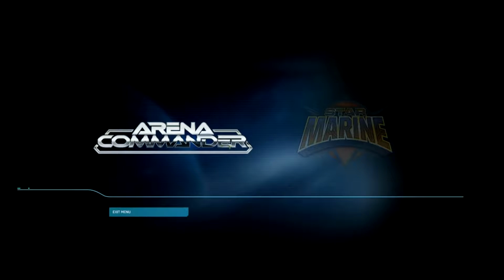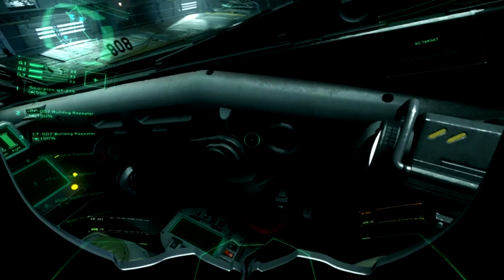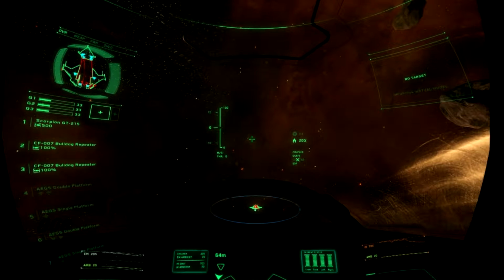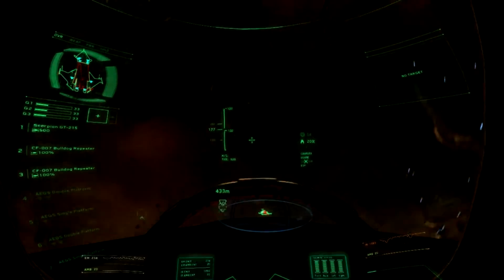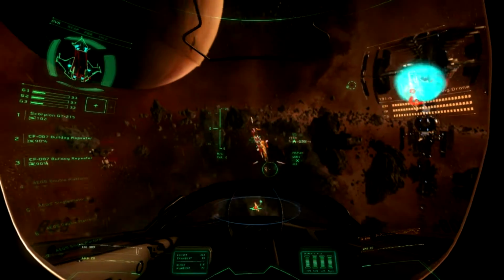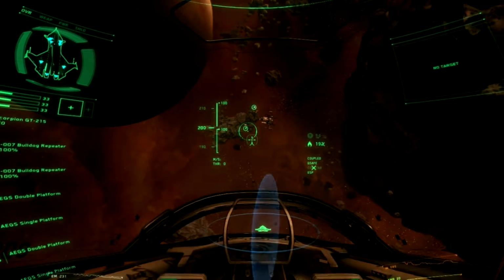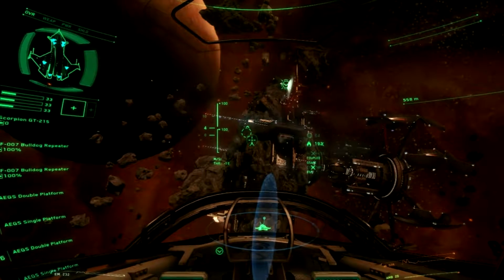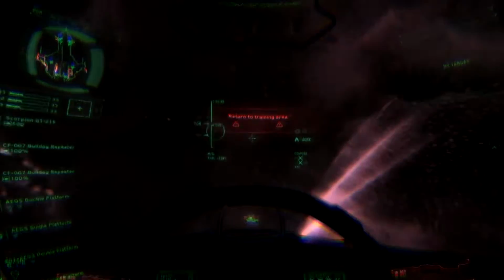Star citizen gameplay on pc basic flight training tutorial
Star citizen game on pc basic flight training tutorial
Taking you through the basic flight training mode on arena commander in star citizen ,the open world space adventure on pc.
I try to make an entertaining and midly informative gameplay  walkthrough of the tutorial mode on Star Citizen flight training mode.
Star Citizen is a new game currently in its alpha stage of being made so is not the finished game it will be.It will have numerous modes within the game for various types of gamer , such as the first person multiplayer mode called star marine and the grand open world adventure in space which will be epic in scale .
I have many other gameplay videos and funny videos on my channel kns playz,please feel free to take a look,I post numerous videos every week and will follow star citizen in the future big updates, so if you don't want to miss them hit the subscribe button.